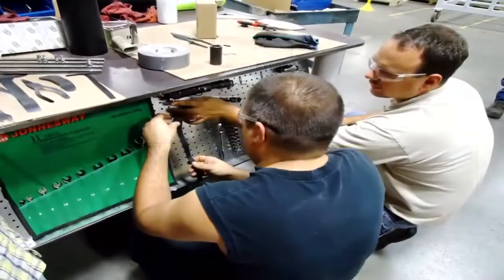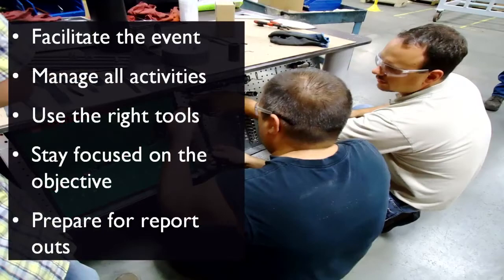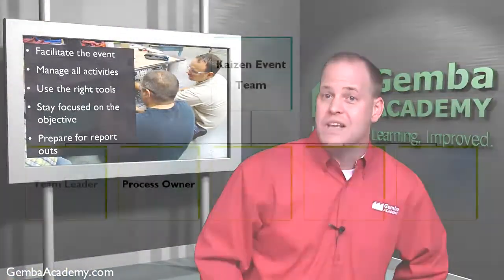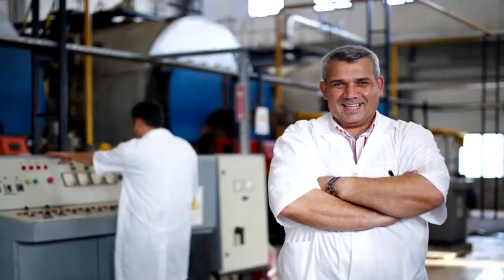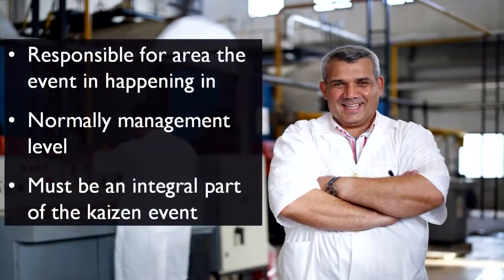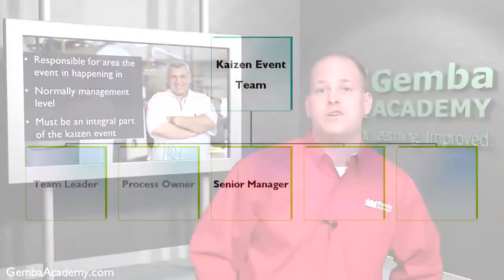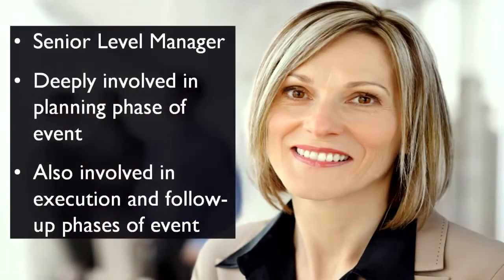06 Kaizen Event Roles